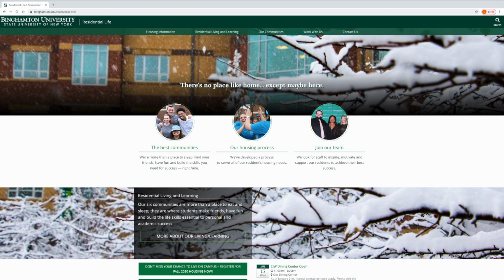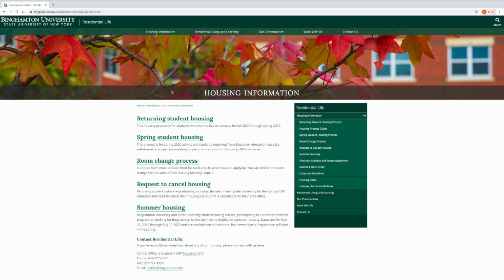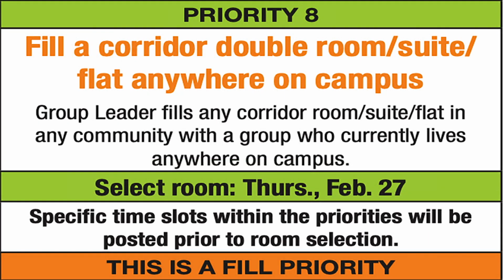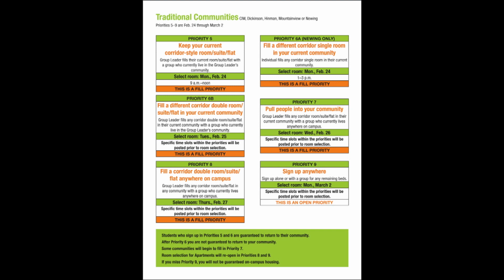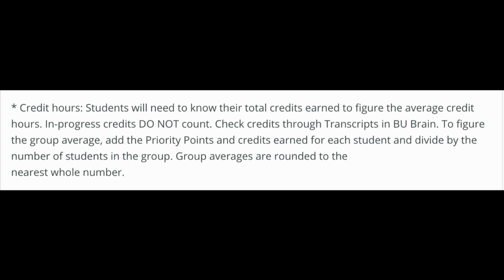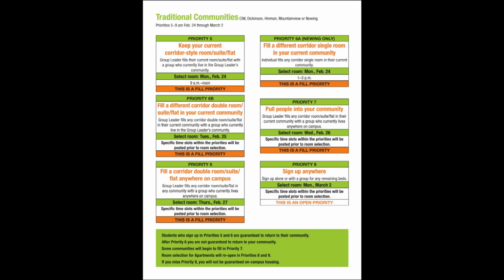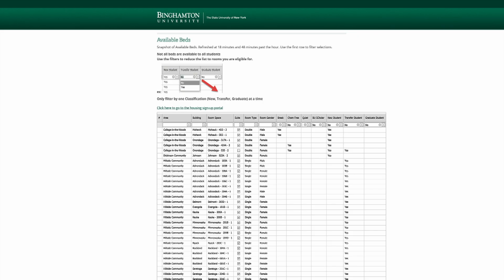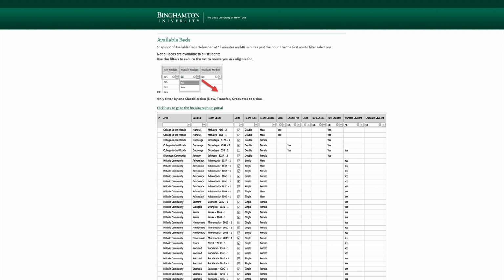Returning Student Housing Process Part 1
This video is part 1 of  how returning Binghamton University students sign up for a room for the next academic year.